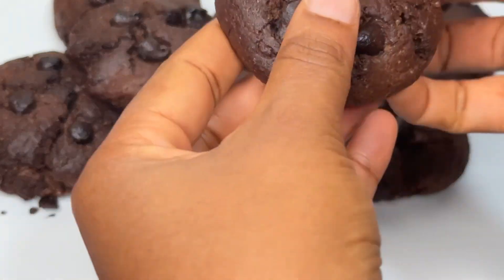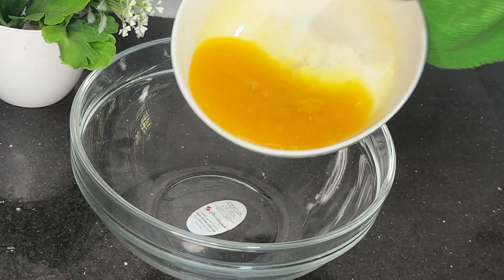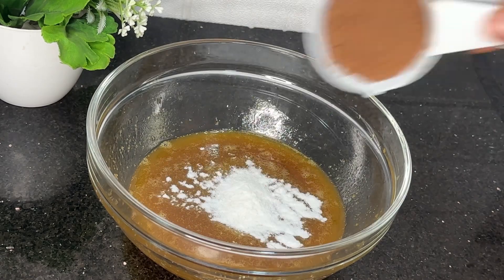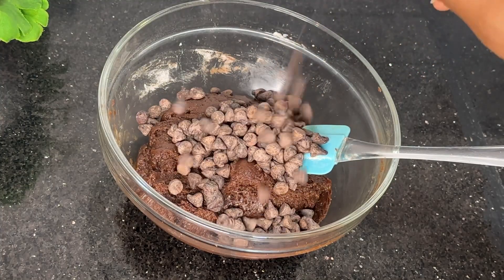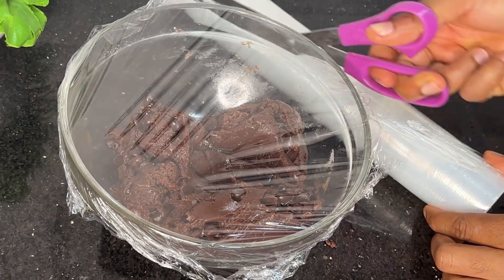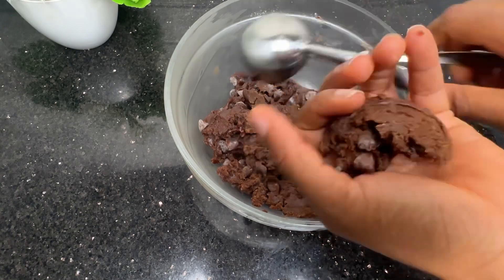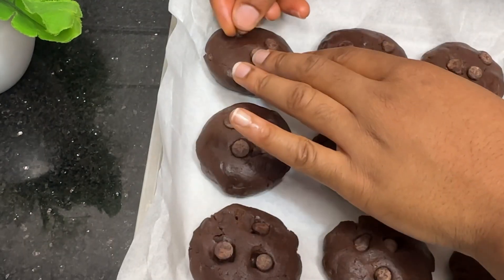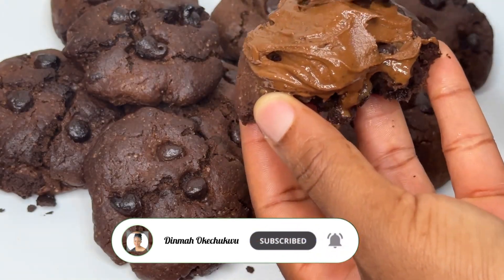CRUNCHY CHOCOLATE CHIPS COOKIES |Dinmah Okechukwu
✨Hello my loves! Today, I will be showing you how I made this crunchy chocolate chips cookies